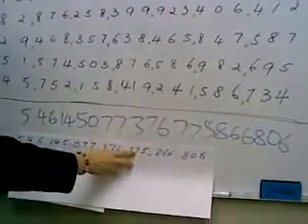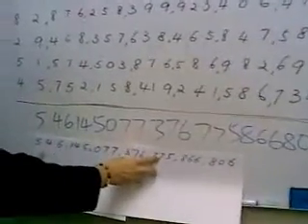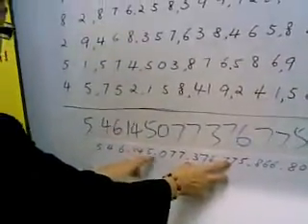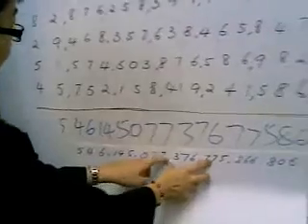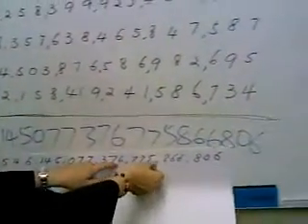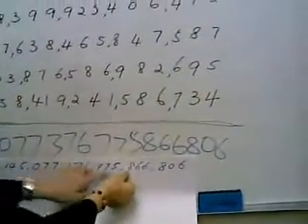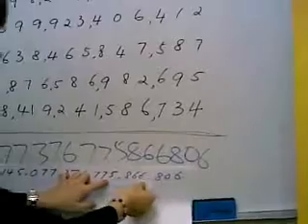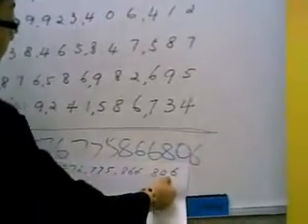Intelligent Abacus Mental Arithmetic - 14 yrs old presented 20 digits 10 rows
Intelligent Mental-Arithmetic Sdn Bhd
No:23A, 25A, Jalan Kebudayaan 16,
Taman Universiti, 81300 Skudai,
Johor, West Malaysia.